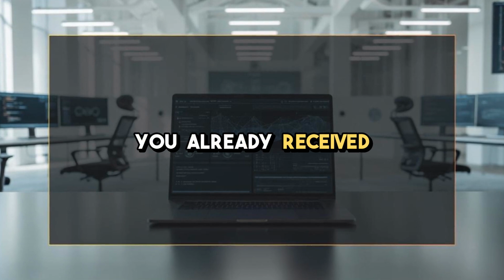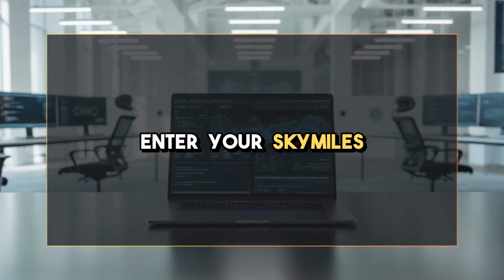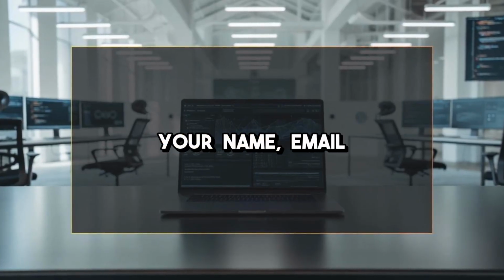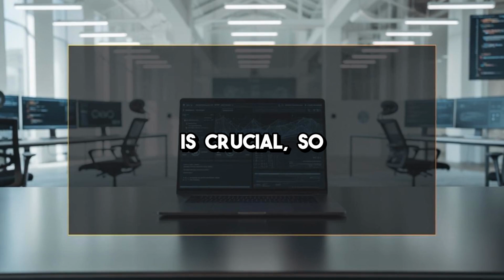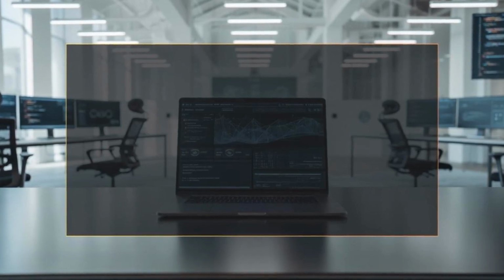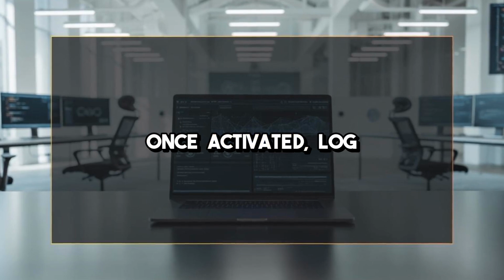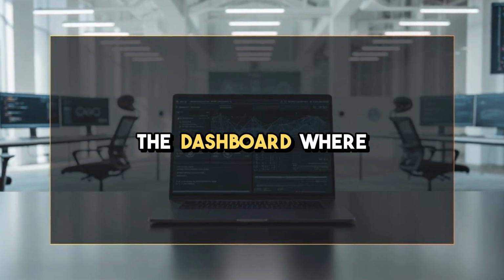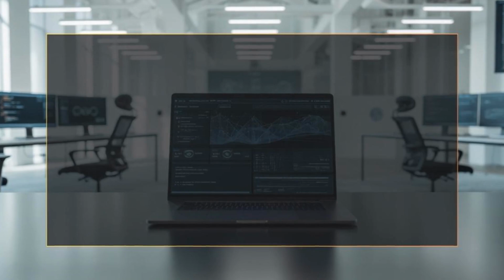How to activate your Delta SkyMiles account - step by step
Unlock the full potential of your travel rewards with our step-by-step guide on how to activate your Delta SkyMiles account! In this video, we walk you through the simple process of setting up your account, ensuring you can start earning miles and enjoy exclusive benefits. Whether you're a frequent flyer or planning your first trip, activating your SkyMiles account has never been easier.